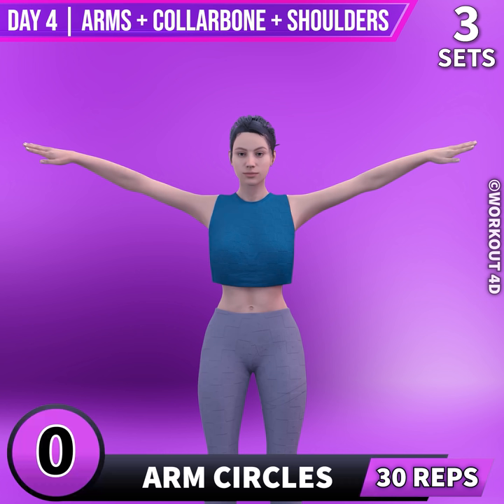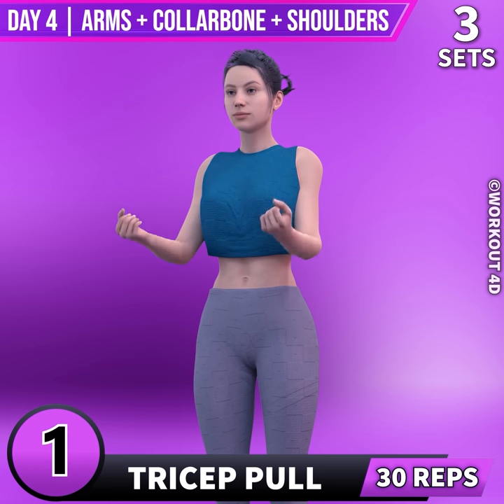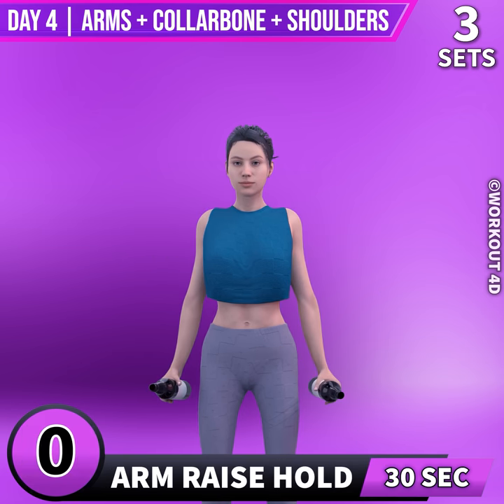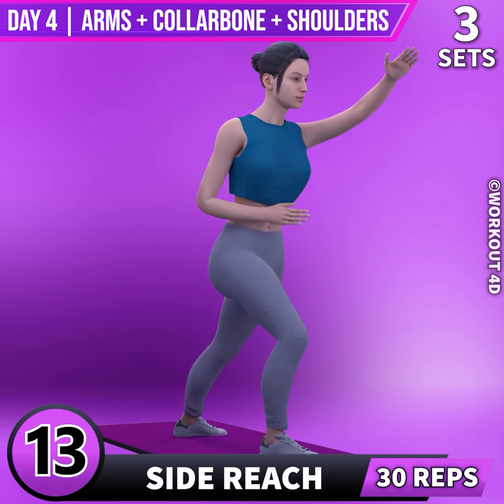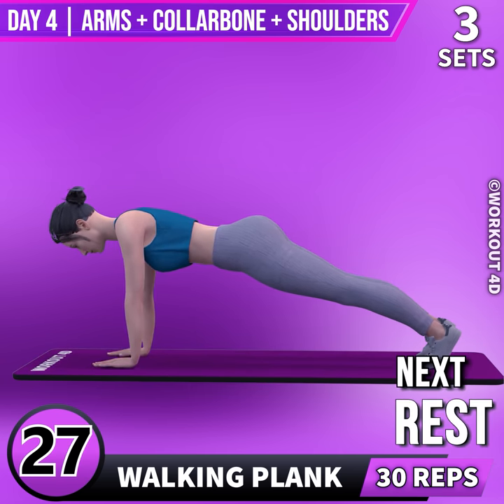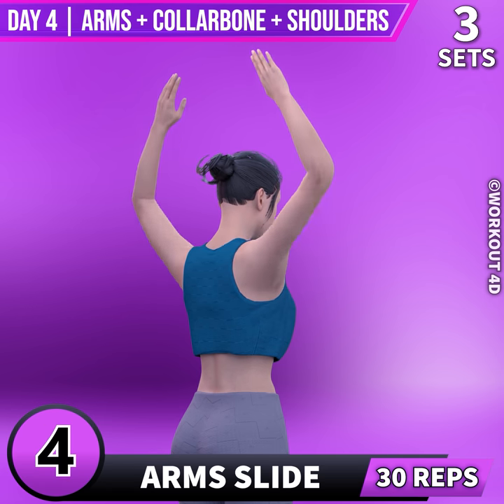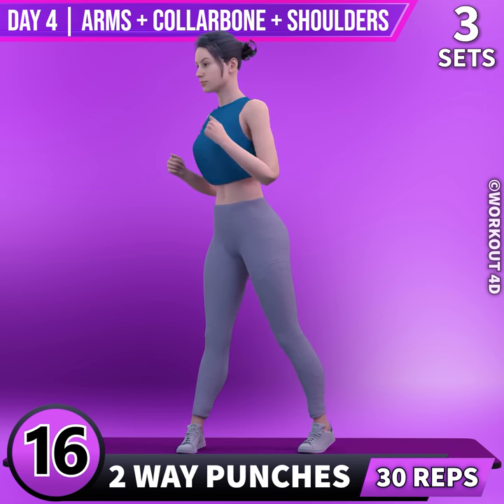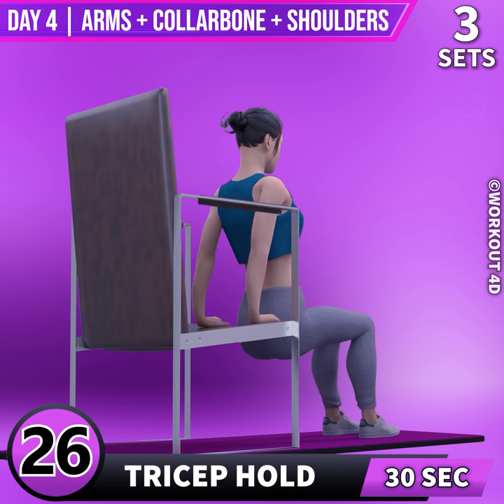DAY 4 OF 6 | LOSE ARMS FAT + DEFINE COLLARBONE + GET GIRLY SHOULDERS